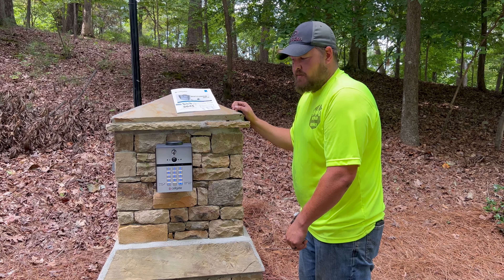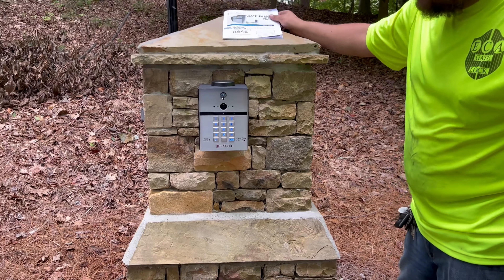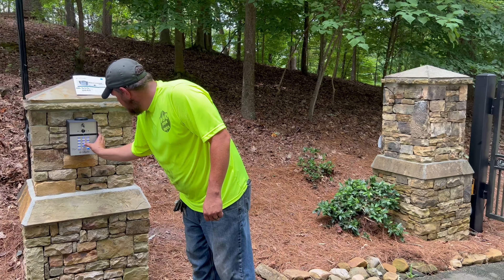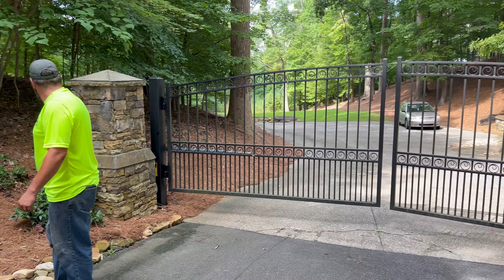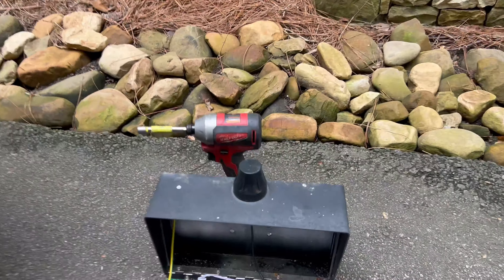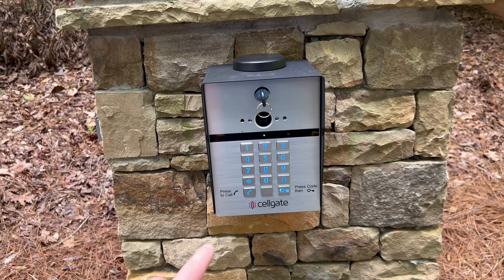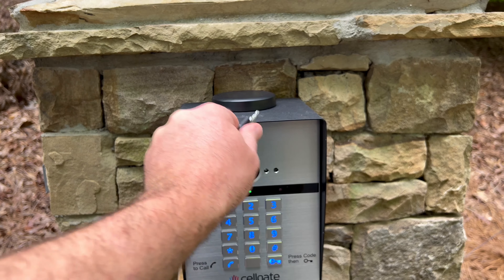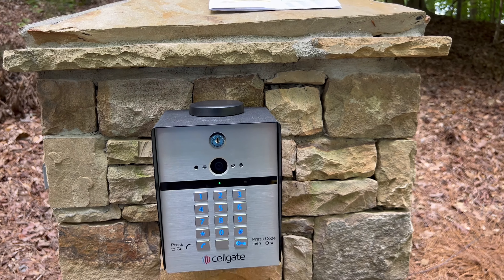CellGate W410 Installation.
Installation of a CELLGATE w410 unit at a customer home. Cellular telephone entry system, cellgate telephone entry system. You can find out more by visiting